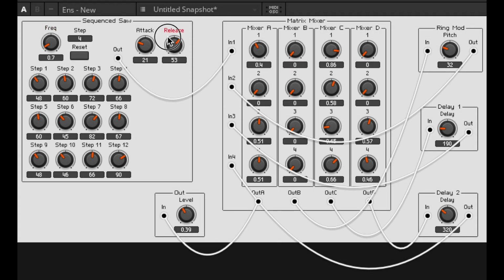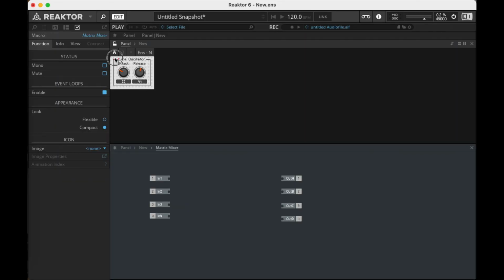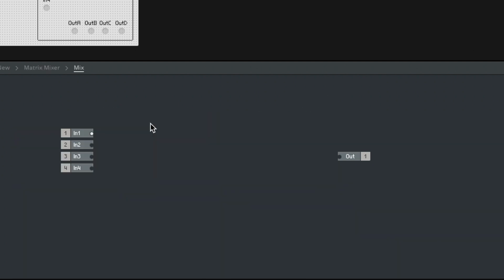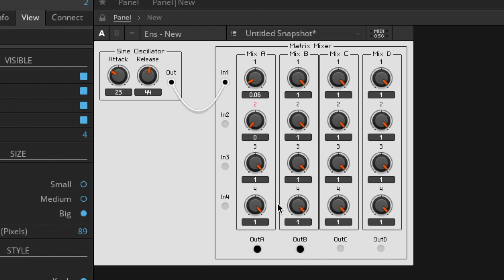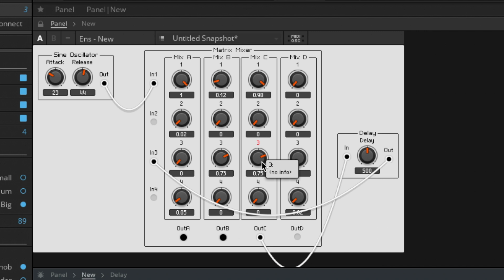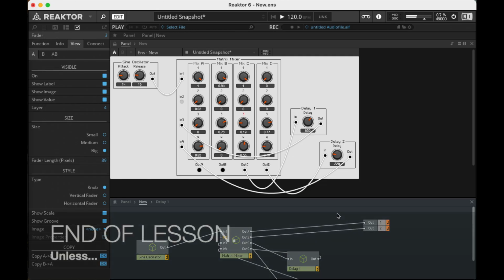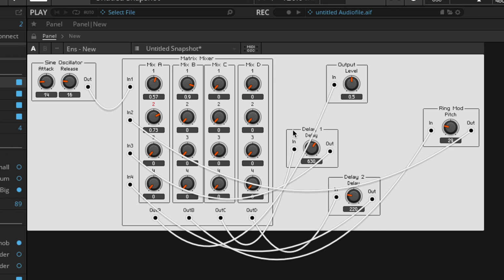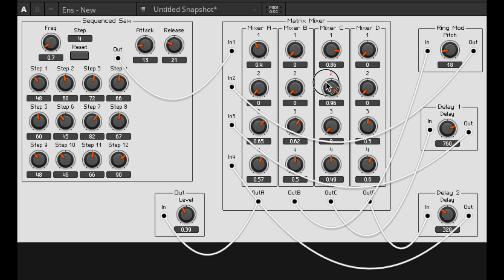Reaktor 6 Matrix Mixer and Feedback (Reaktor 6 Primary) | Simon Hutchinson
Building a matrix mixer in Reaktor 6 primary, and then exploring its possibilities for sound design.

I've been a little obsessed with matrix mixers lately, because they feed my desire for unique sound design applications (and feedback). A matrix mixer is a combiner module that can route multiple inputs to multiple outputs, often allowing you to adjust how much of each input signal goes to each output. While sophisticated, they're pretty easy to build in Reaktor or other software, and can maybe be useful for some next-level synthesis applications.

0:00 Intro / Why Matrix Mixers?
1:18 Starting the Build, Simple Sine Oscillator
2:50 Matrix Mixer Macro
3:55 Visible Ports for Panel Patching
5:37 First Mixer of the Matrix
9:46 Duplicating It for the Matrix
10:48 Matrix Mixer Basics
12:05 Delay and Feedback
15:29 Adding a Second Delay
18:44 END OF LESSON. Unless...
19:59 Adding Ring Modulation
21:43 Building a Complex Patch
24:45 Other Examples of Implementation
25:58 Final Thoughts, Next Steps